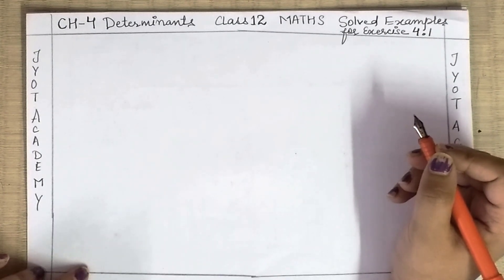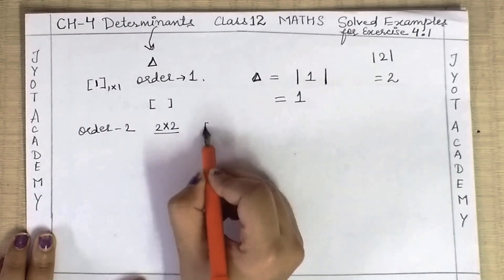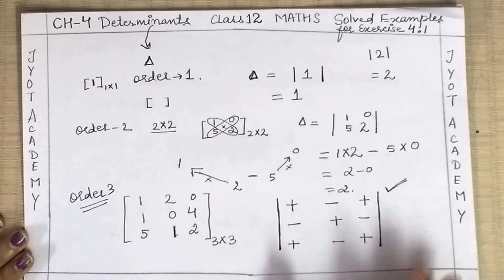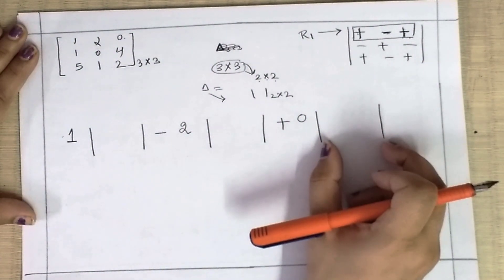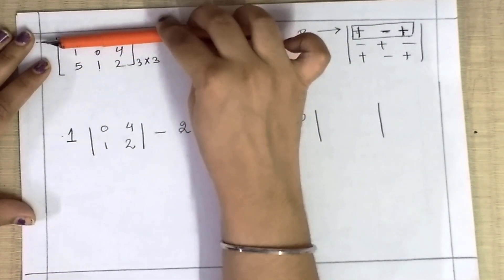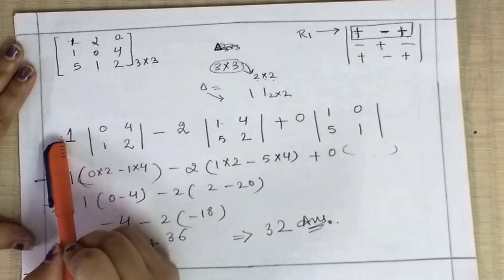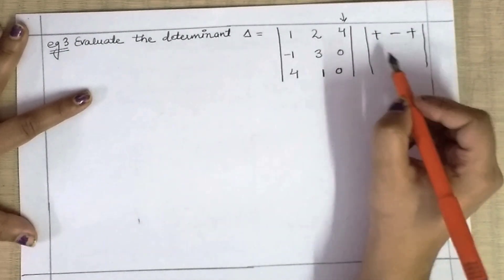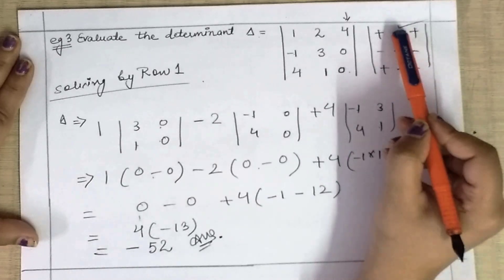CHAPTER-4 DETERMINANTS (INTRO + SOLVED EXAMPLES FOR EXERCISE - 4.1)CLASS 12NCERT MATHS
IN THIS VIDEO I SOLVE THE SOLVED EXAMPLES FOR CHAPTER-4 DETERMINANTS CLASS 12 MATHS. || CLASS 12 NCERT (MATHEMATICS) PART 1   .